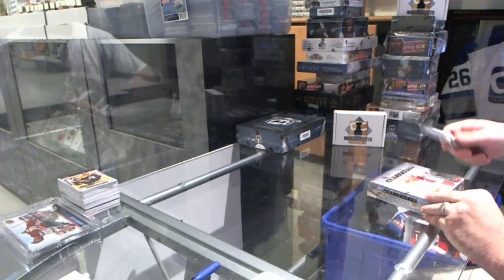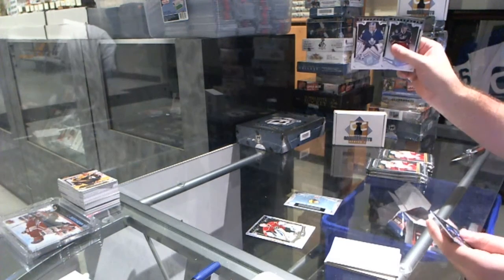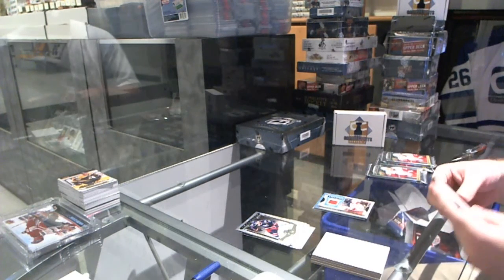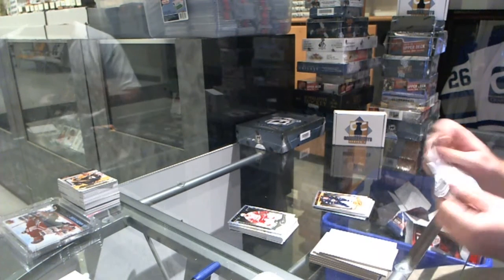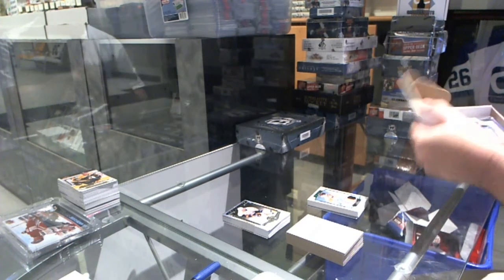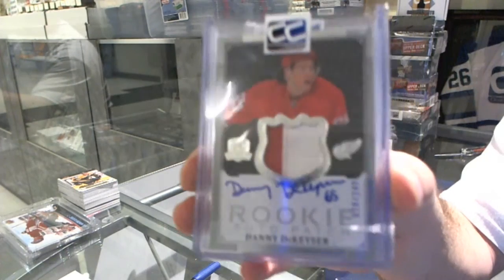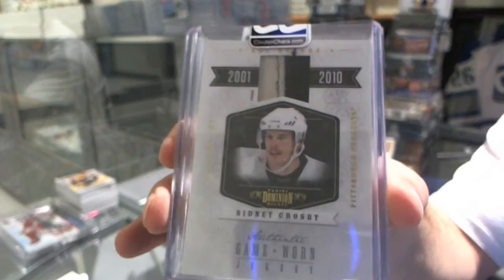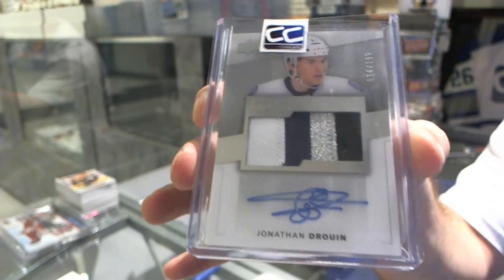15-16 Artifacts & Greatest Hits Hockey 2 Box Break - C&C #5452